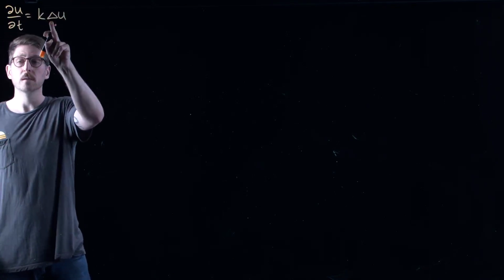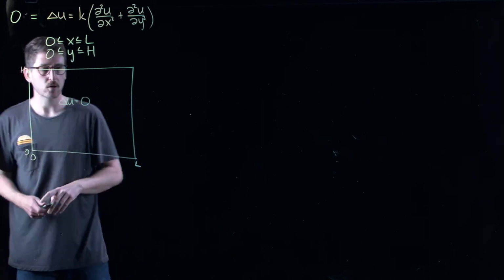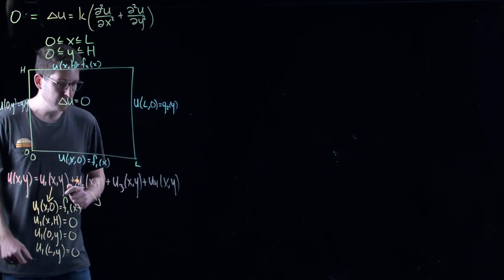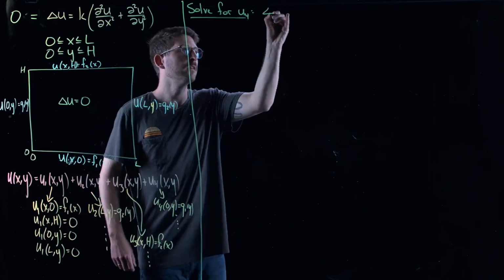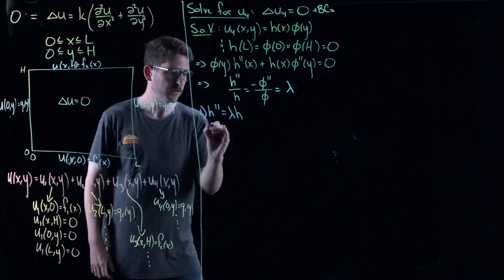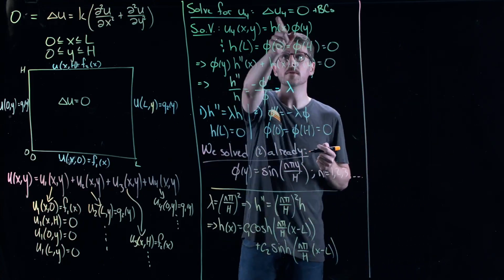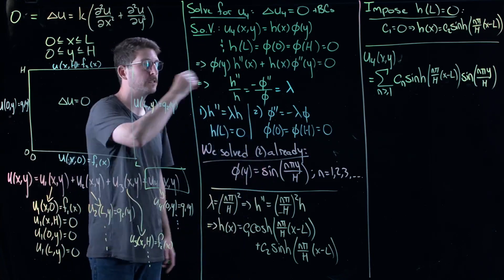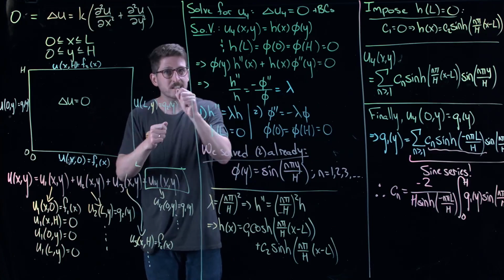Laplace's Equation on a Rectangle - Partial Differential Equation | Lecture 9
Equilibrium temperature distributions in higher spatial dimensions come from solving a PDE called Laplace's equation. Laplace's equation is difficult to solve in general and its solutions form the basis for harmonic theory. In this lecture we solve Laplace's equation on a rectangle, showing how we can decompose the solution using the principle of superposition and solve each component using separation of variables.